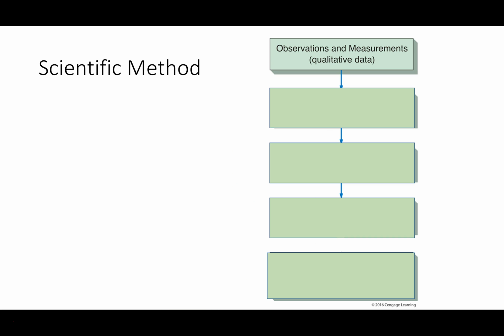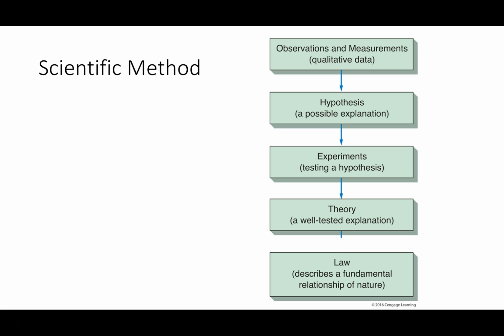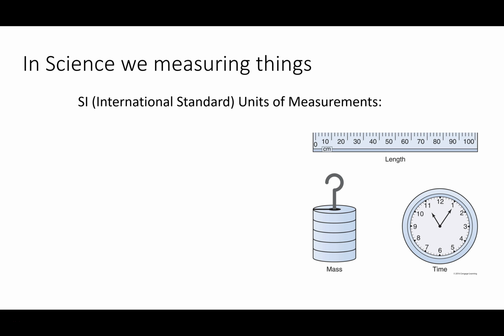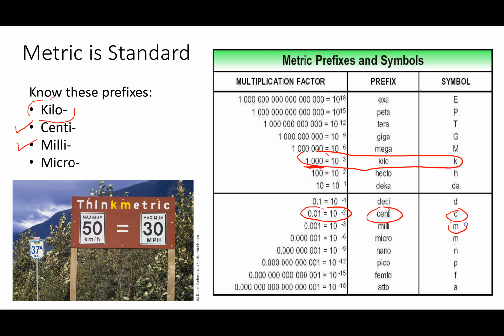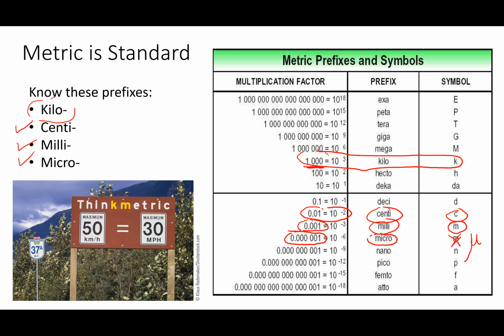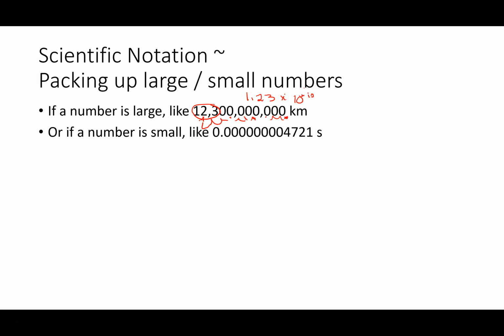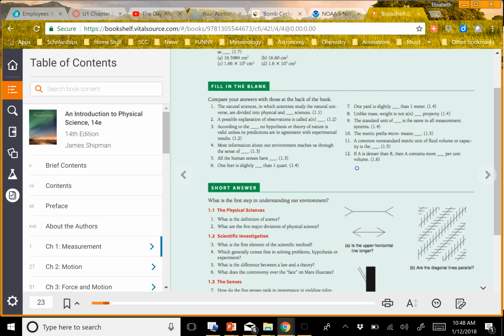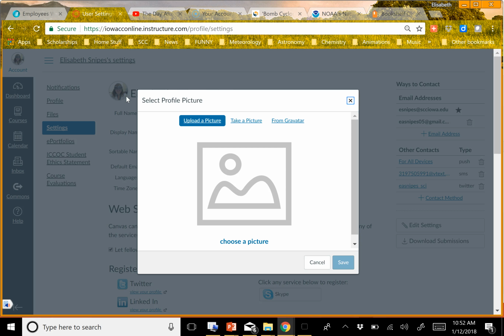PHS120 Jan 12